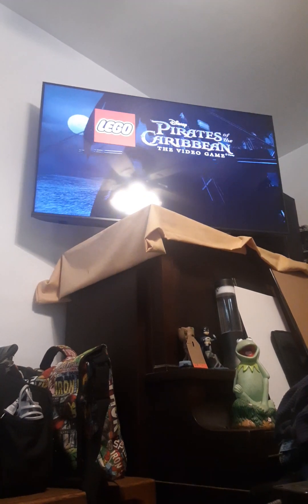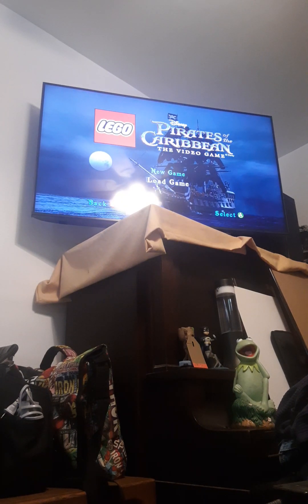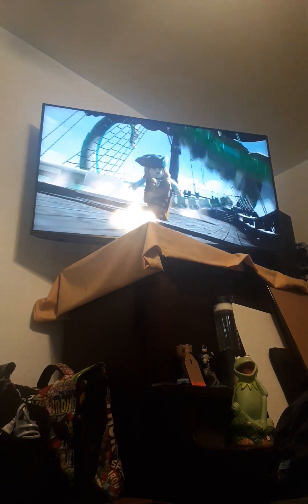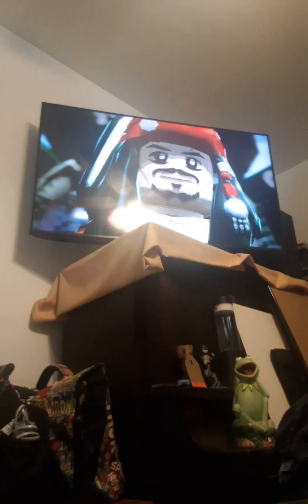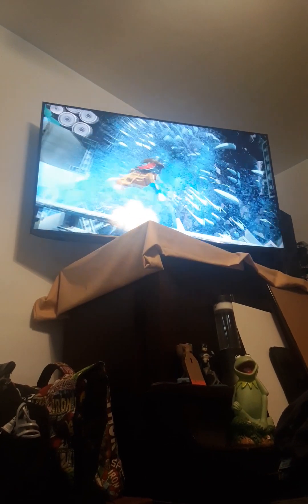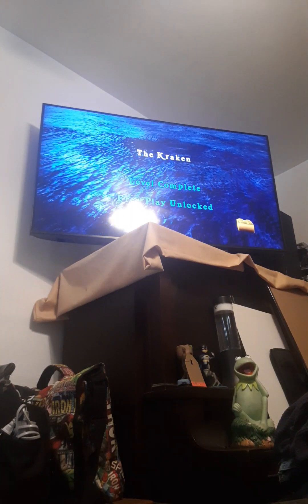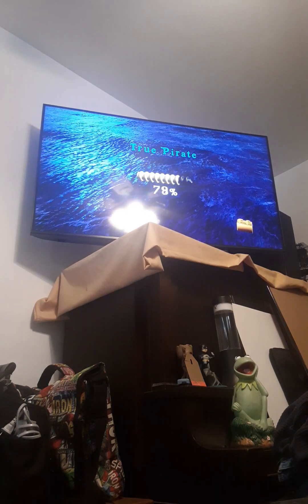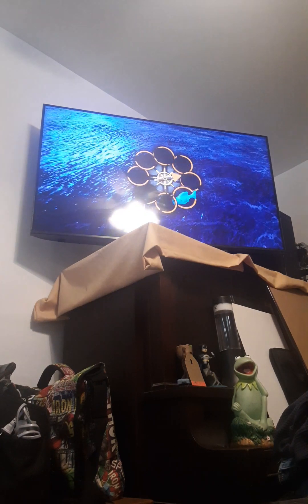Lego Pirates Of The Caribbean The Videogame Story Level 10 The Kraken Walk-through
Season 1 Episode 10 Rated YouTube Great For Gaming A Fart/Comment & Burps